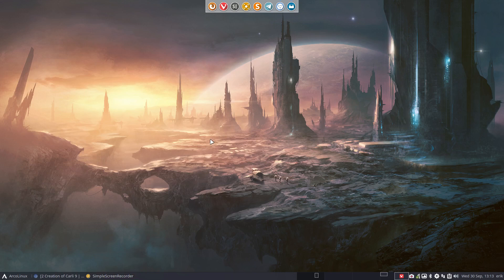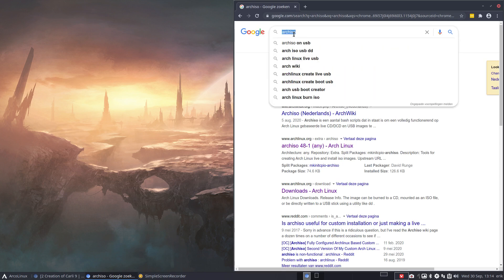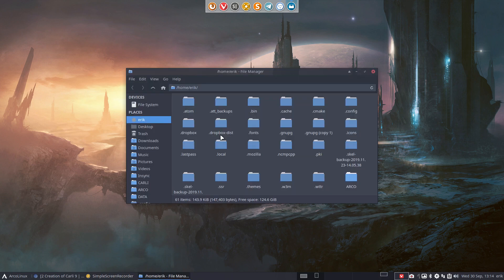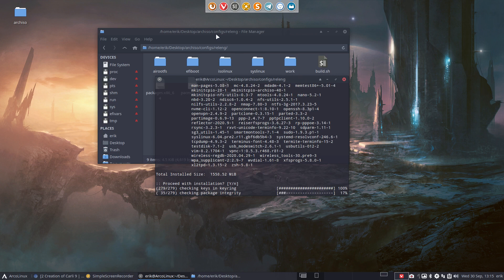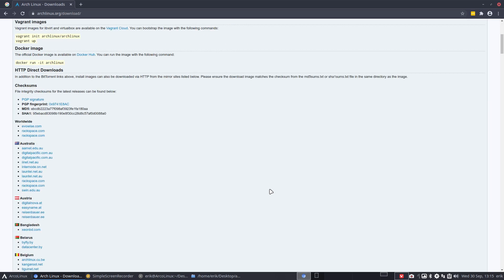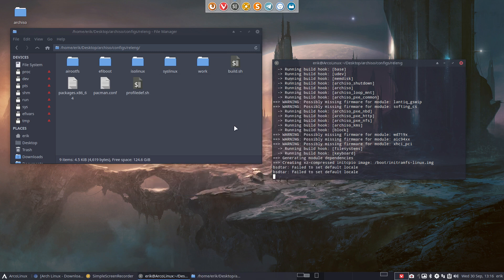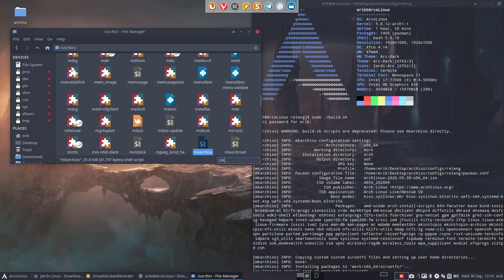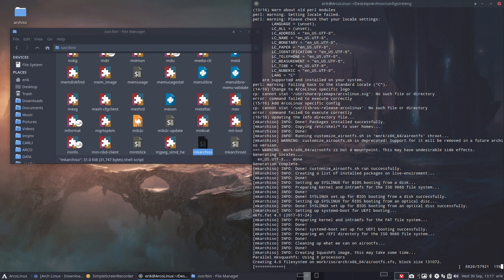ArcoLinux : 1644 How to build the latest Arch Linux iso - use the latest archiso package